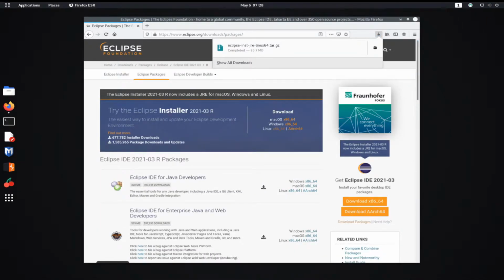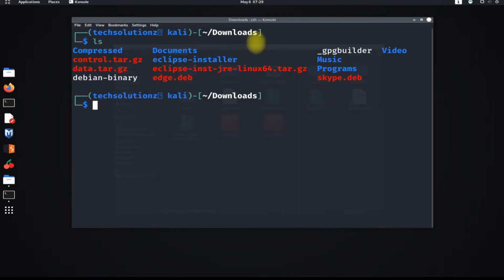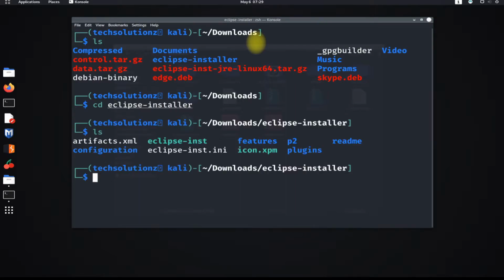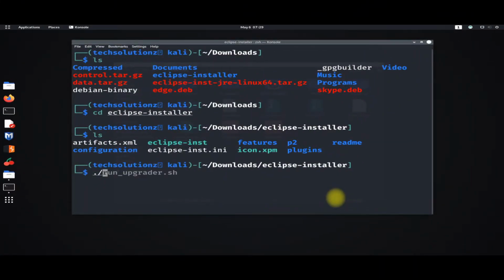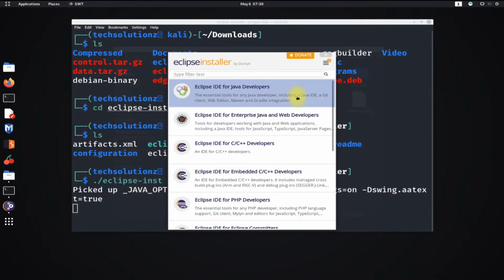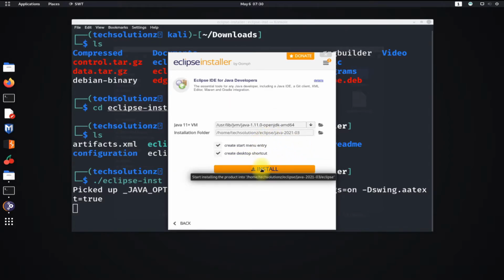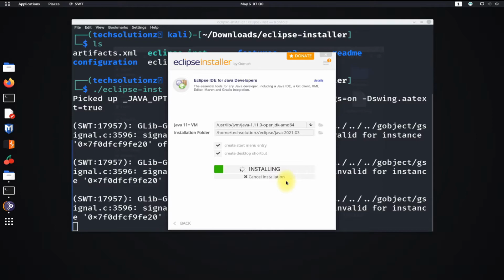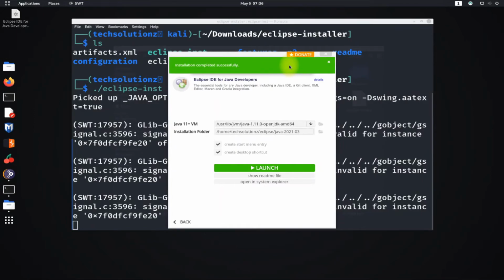How to Install Eclipse IDE on Kali Linux 2021.1 | Eclipse IDE Java C++ HTML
The Eclipse IDE is famous for our Java Integrated Development Environment (IDE), but we have a number of pretty cool IDEs, including our C/C++ IDE, JavaScript/TypeScript IDE, PHP IDE, and more.

You can easily combine multiple languages support and other features into any of our default packages, and the Eclipse Marketplace allows for virtually unlimited customization and extension.
Develop your software wherever you go. It'll be there, in the cloud, right where you left it. Use your browser to develop with hosted workspaces or install desktop packaging to experience a modern development environment for Java, JavaScript, CSS, and HTML.
Create the next generation of developer tooling with our extensible platforms. Use your imagination to build services and tools that can be assembled into new IDEs or packages tailored to your identity. We provide multiple platforms to build plug-ins for desktop tools, distributed services used by cloud IDEs, and browser interfaces. You can then publish plug-ins to our Eclipse Marketplace of 1000s.